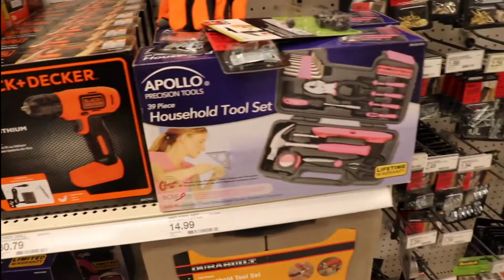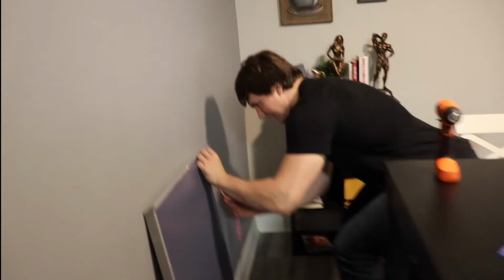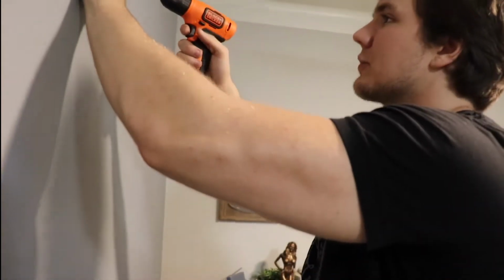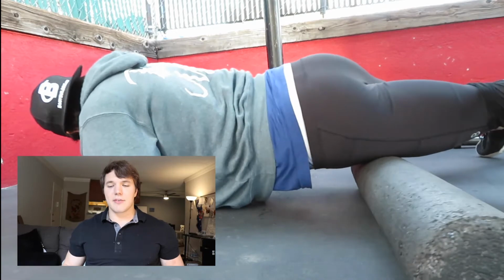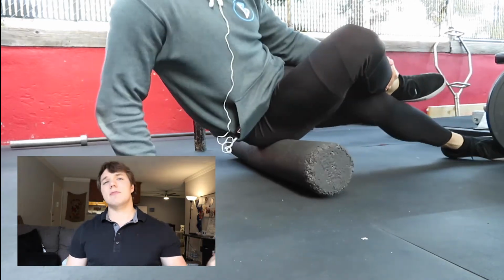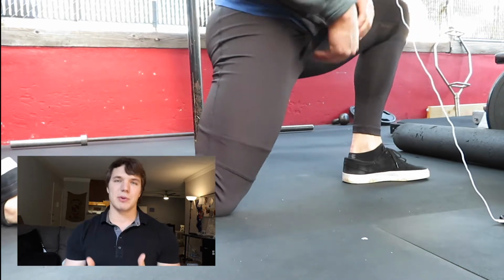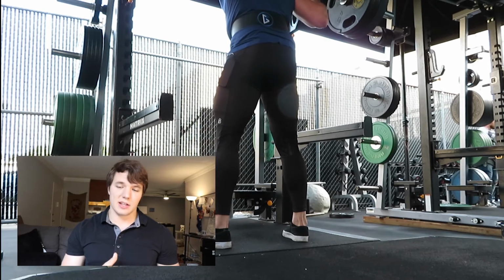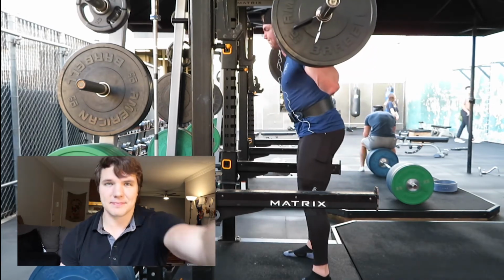HOW TO WARM UP TO SQUAT | MY TOP 3 TIPS | FITNESS VLOG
In this video, I share my top 3 squat warm-up tips.
When it comes to squats, there are several things that should be done to warm up, but for many people, they don’t happen.
Often times, people will just rush into their lifts without properly executing a thorough warm-up which leads to knee pain, joint pain & overall wear & tear that isn’t necessary.
Much of what we experience as knee or joint pain, has little to do with the pain point, but instead is a bi-product of an imbalance within our hips.
Before you squat, you should always
1) Do some mild cardio; 15-20 minutes of mild to low intensity walking.
2) Stretch; not enough to focus on flexibility, but enough to loosen the muscles of the hips.
3) Foam roll & target the quads, hamstrings & hips.

Brian Pickowicz is a lifestyle & fitness coach who has worked with over 400 clients in the last three years.
Beginning BP Fitness in Franklin, NH in 2015, Brian expanded his business throughout the state before launching into online coaching in 2016. With the success of BP fitness, Brian relocated to Los Angeles, California where he lives currently with his girlfriend, Lindsey Rago.
Brian has also competed in classic physique and now is focused solely on his mission of leading others to find their own sense of empowerment, joy and fulfillment by mastering their physical body and learning to conquer their goals towards life.